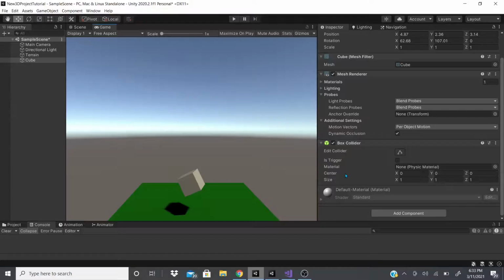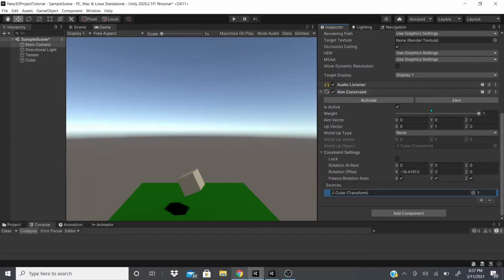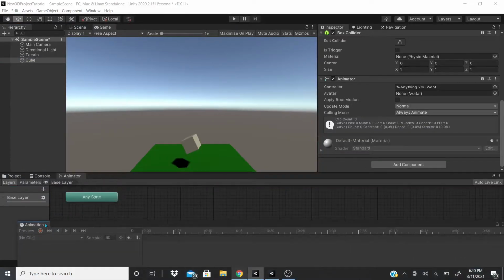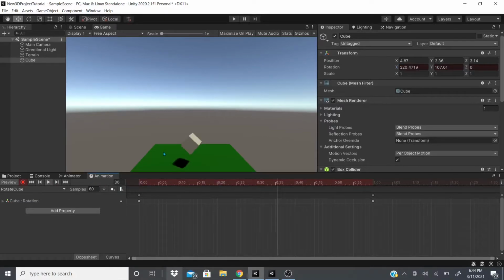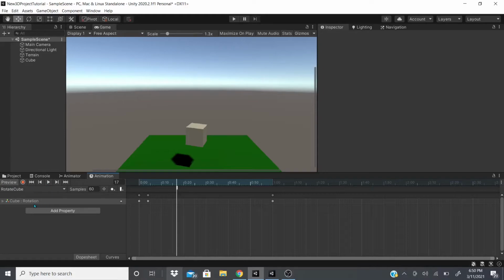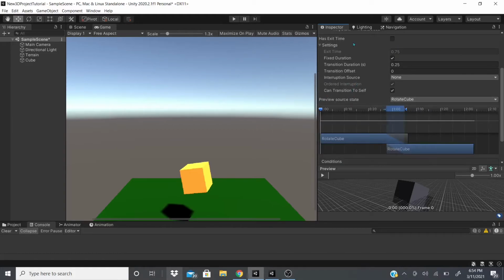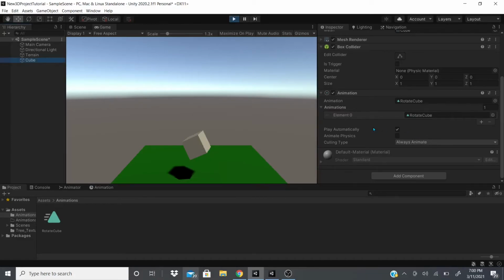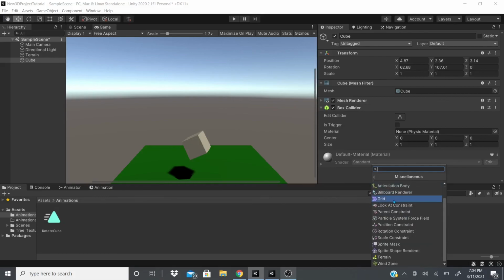Animations, Animator, & Aim Constraint UNITY TUTORIAL (MISCELLANEOUS COMPONENTS)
In this video, I will be talking about the Miscellaneous section in Unity this will be broken down into 2 or 3 videos for this video I will mention Unity's Animations, Unity's Animator, and Unity's Aim Constraint. If you are enjoying the content so far or if it has helped you in any way I would appreciate it if you would hit the LIKE button and if you want to see more content like this hit the SUBSCRIBE button and the bell icon to get notified as soon as I post a video.